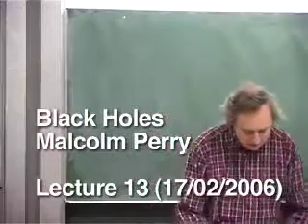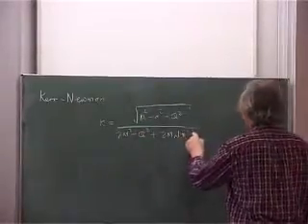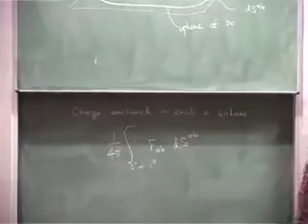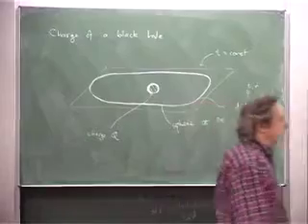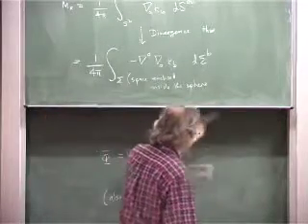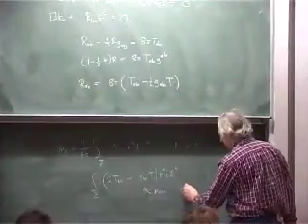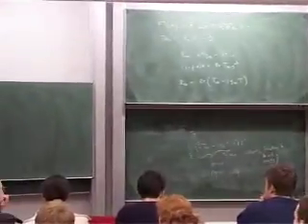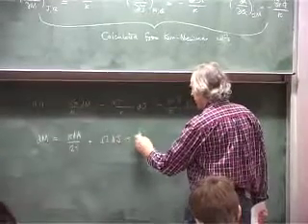13 - Laws of Blackhole Mechanics, Mass, Charge, Angular Momentum of Black holes